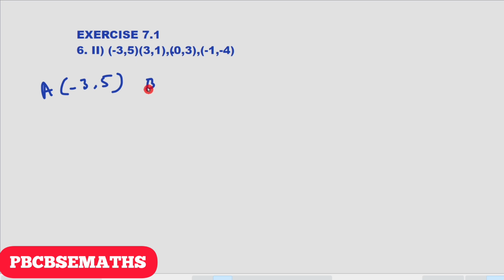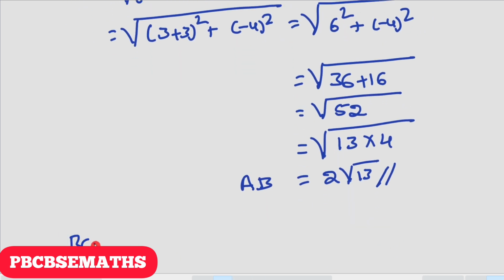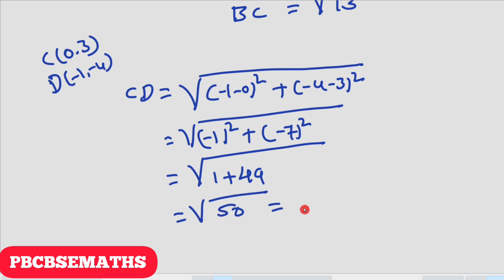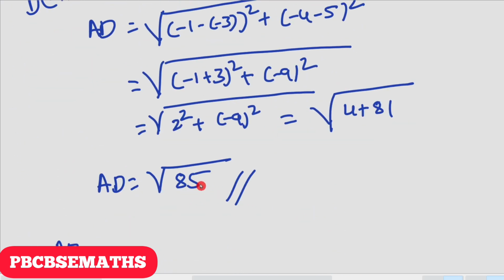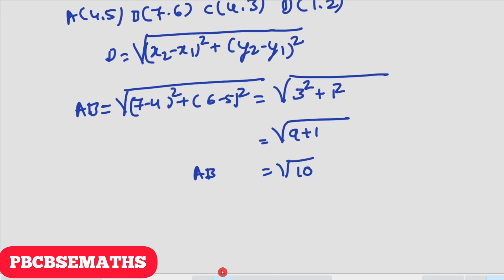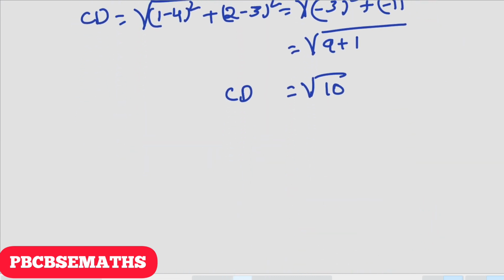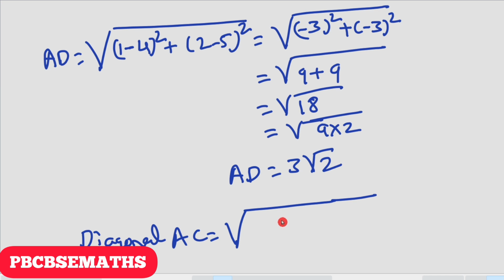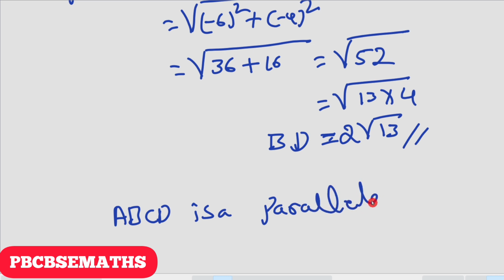|200|Cbse Class 10 Co ordinate geometry |Exercise 7.1 |Question 6(ii and III)|CBSE| NCERT||Class 10|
Hello Students in this Video I am solving Problem of Class 10 Co ordinate geometry Exercise 7.1 Question Number 6 (ii and iii) in which we have to find what type of quadrilateral we obtain from the given points.